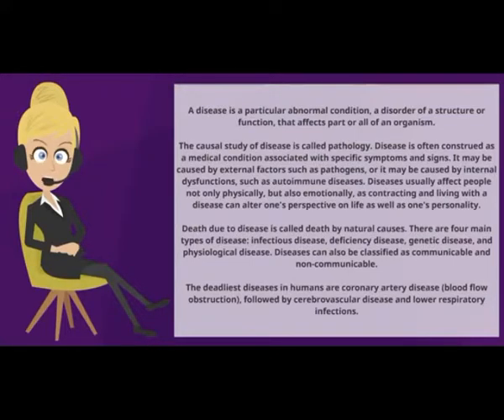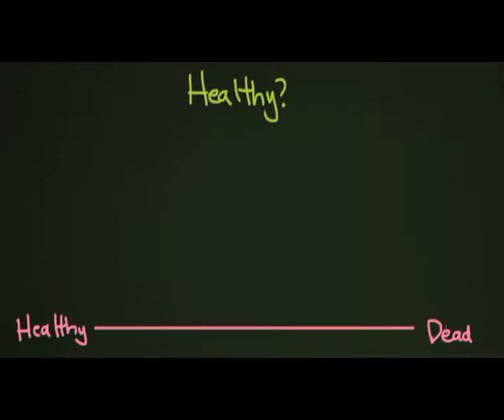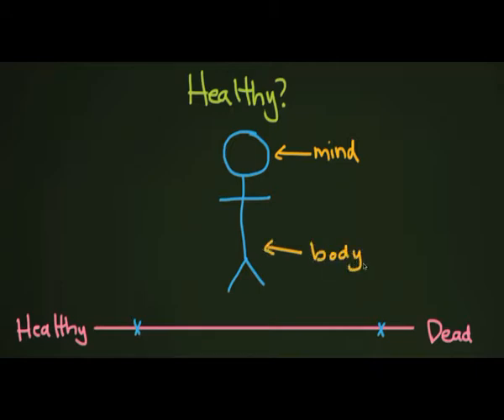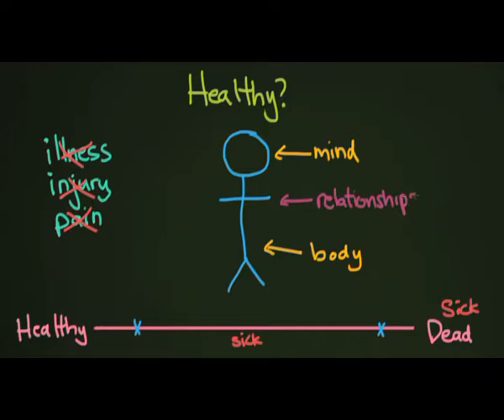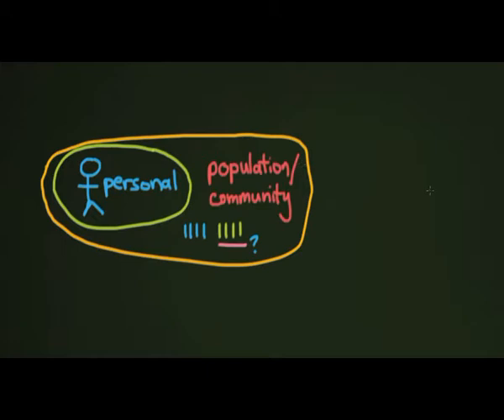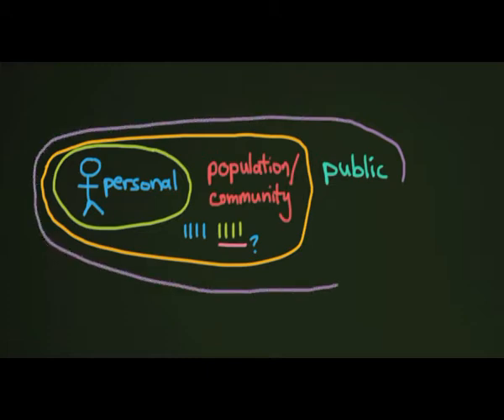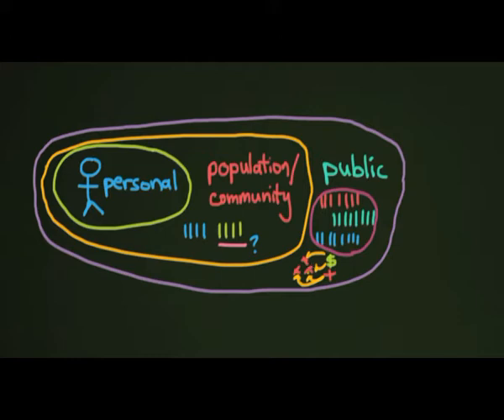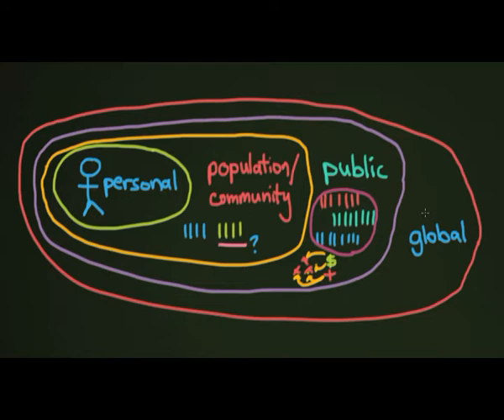Diseases and Health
A disease is any condition which results in the disorder of a structure or function in a living organism that is not due to any external injury.
Health is the ability of a biological system to acquire, convert, allocate, distribute, and utilize energy with maximum efficiency.